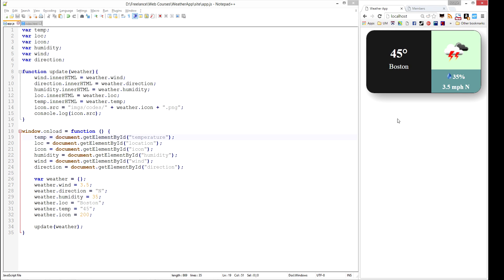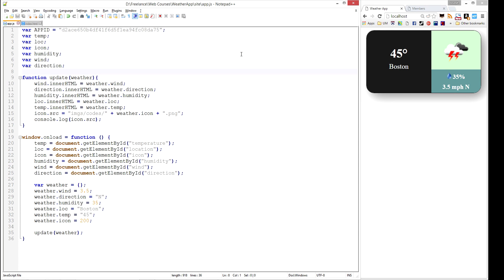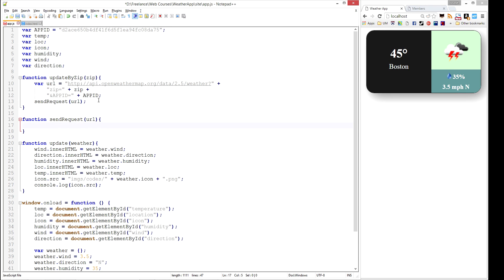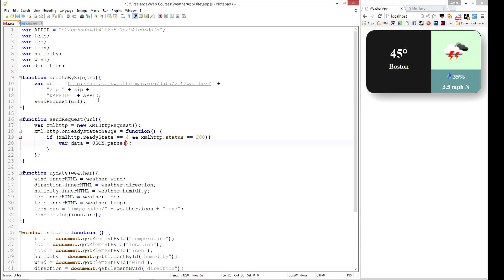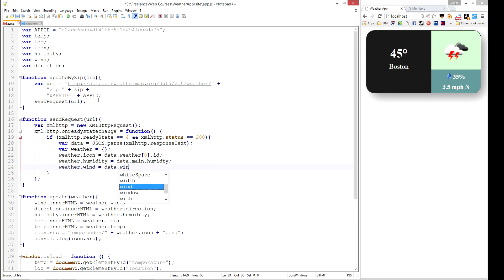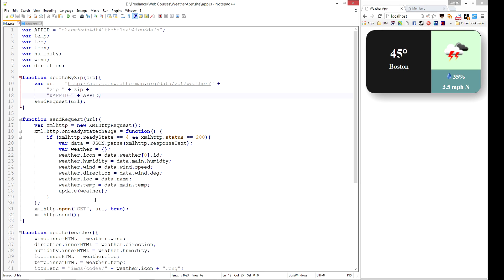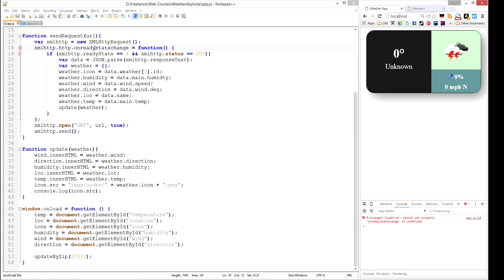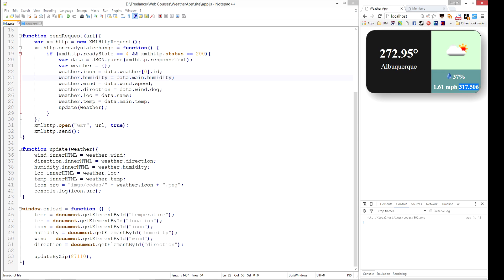How to Create a Weather App in JavaScript - Part 2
In this video series we show how to create a Weather App using JavaScript.